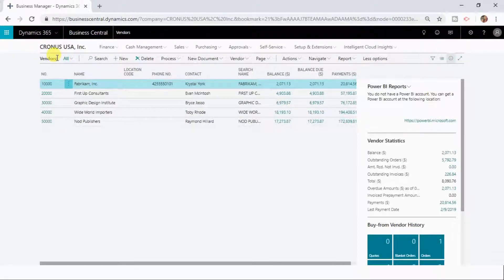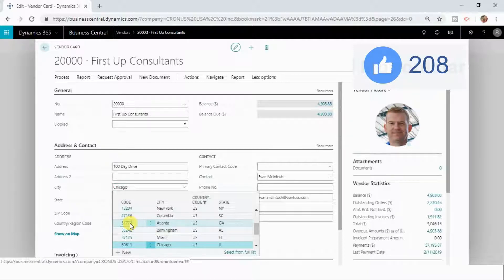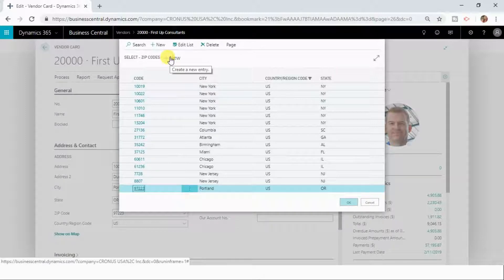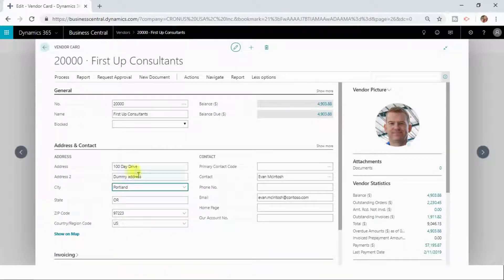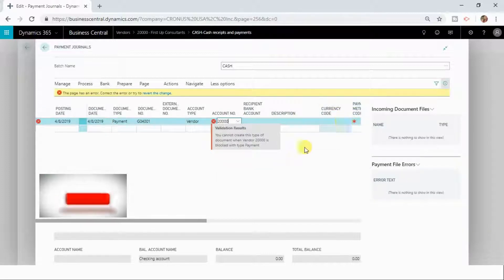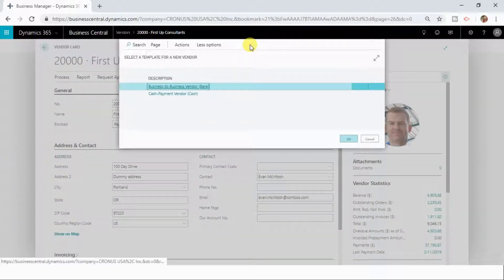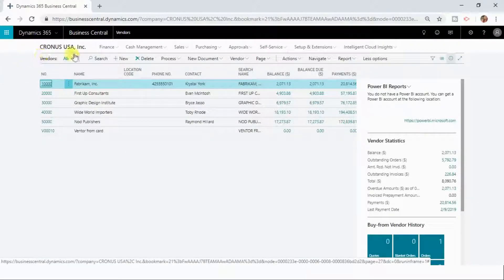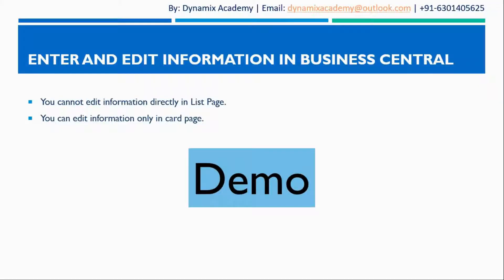Enter and Edit Information in Business Central by Dynamix Academy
DynamixAcademy365 We also have Online Dynamics 365 Plugin Development Course

Module 2: Business Central Licensing
· Microsoft Dynamics 365 Business Central Price Points
· Essential Licensing
· Premium Licensing

· Navigate